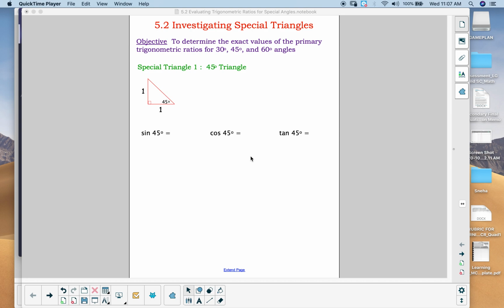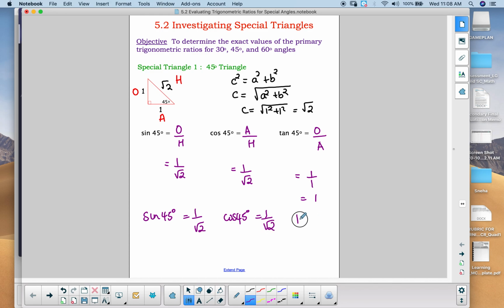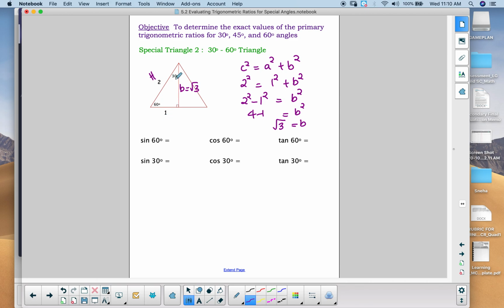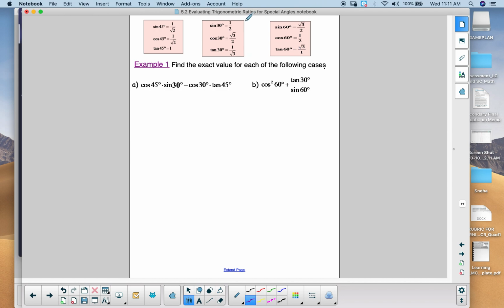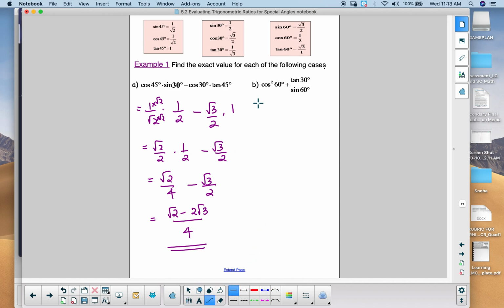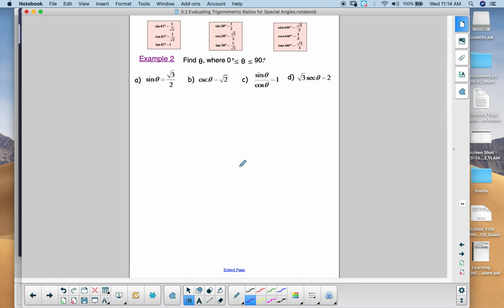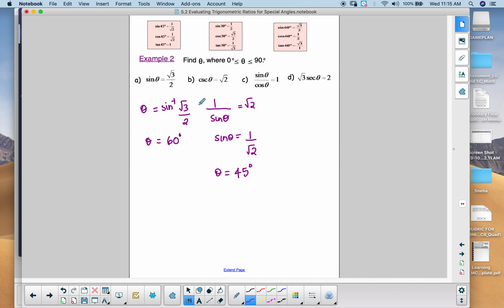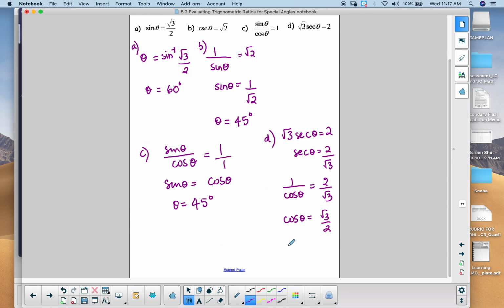MCR3U0_Lesson_5.2 Evaluating Trig Ratios for Special Angles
Grade 11 Functions_Lesson 5.1_Evaluating Trig ratios for special angles